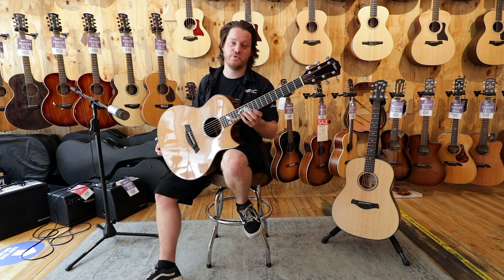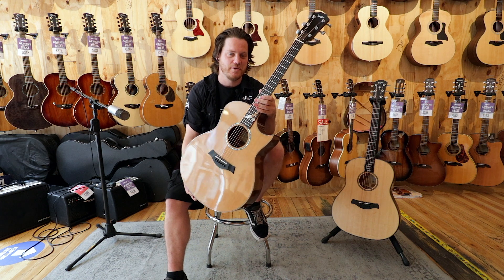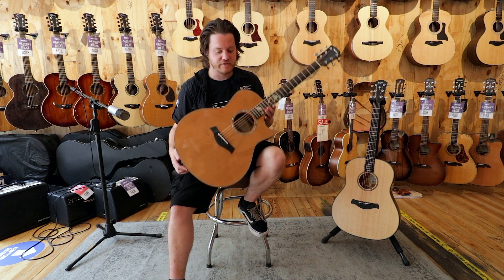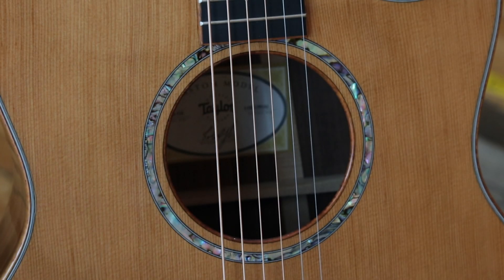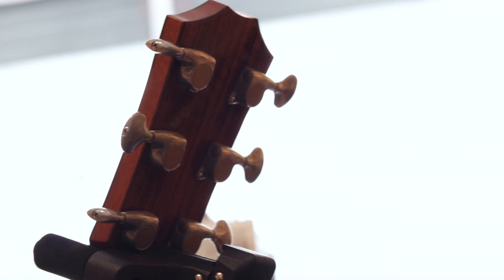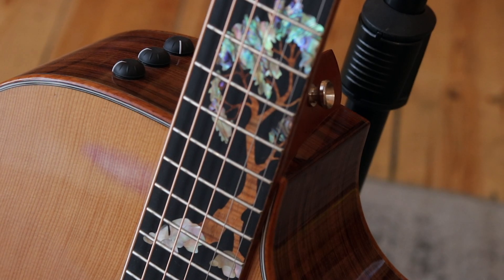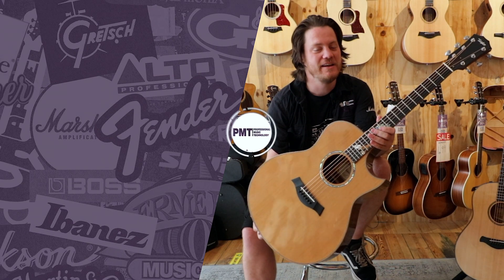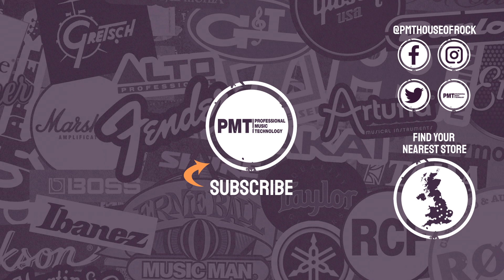Taylor Custom 11157 Grand Symphony Electro Acoustic Guitar - Custom Built, Premium-Quality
A True centrepiece, the Taylor Custom 11157 Grand Symphony is as exquisite sounding as it is looking thanks to the stunning array of Tonewoods used to craft this masterpiece.

A Custom build to the highest spec, this acoustic is made up from some of the finest tonewoods available : Western Red Cedar top, Pau Ferro body, Figured Hawaiian Koa body binding with a Mahogany neck and Sitka Performance Bracing. The Rosette is a Paua Abalone single ring and to finish off the gorgeous design a Flamed Koa Tree neck inlay.

To help this beauty sing an Expression System 2 (ES2)  pickup and preamp are installed under the bridge, powerful but discreet. Other features include a Florentine cutaway and Gotoh 510 tuners in a chrome finish.